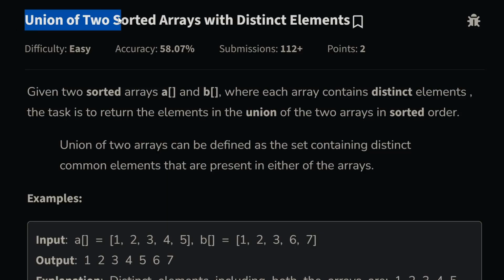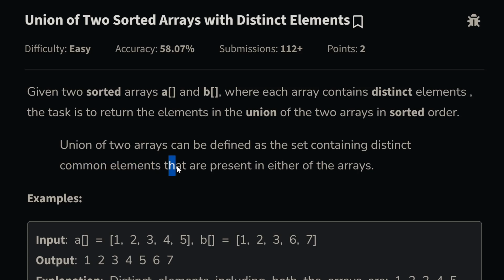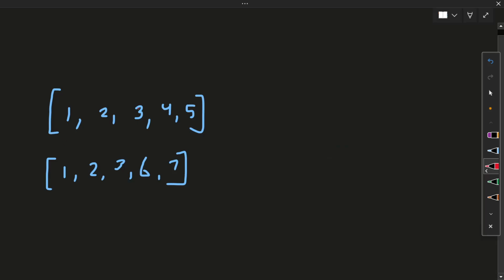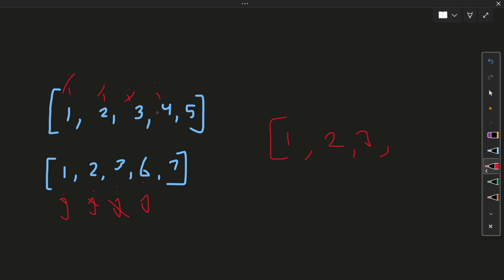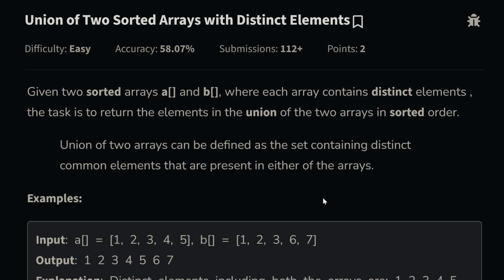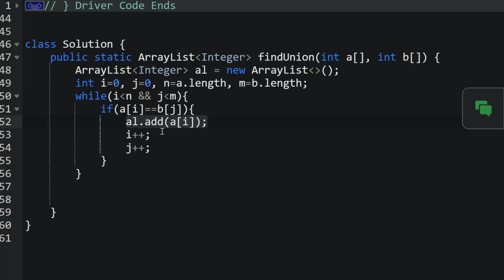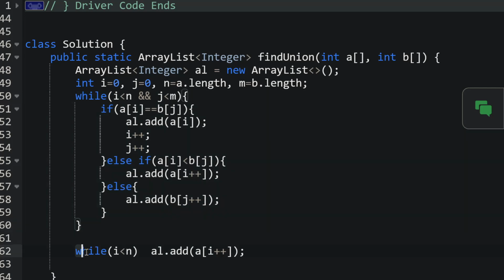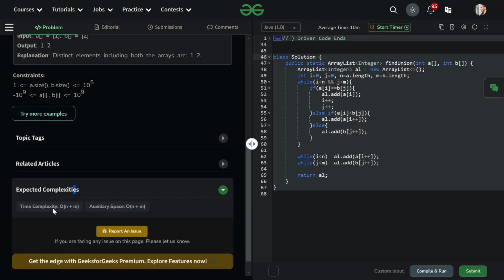POTD- 10/11/2024 | Union of Two Sorted Arrays | Problem of the Day | GeeksforGeeks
Timestamp:
00:00 - Explanation
00:45 - Approach
01:44 - Code